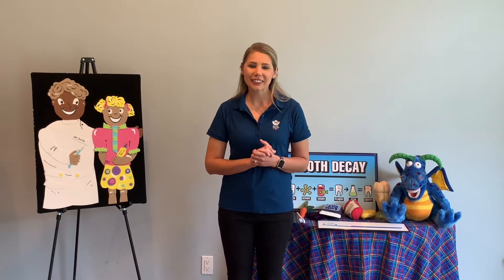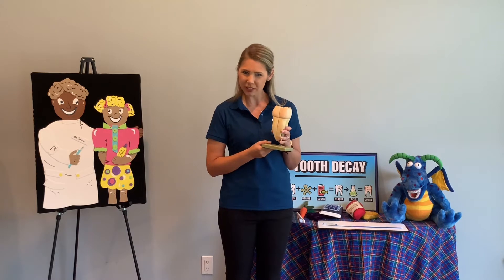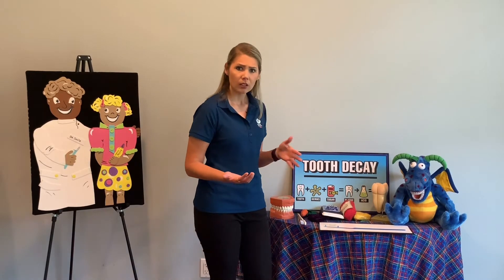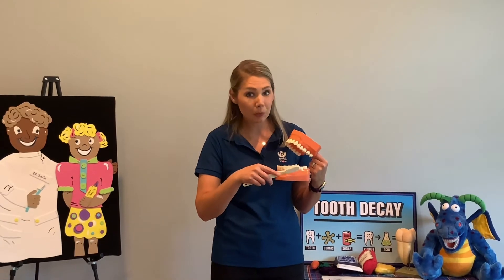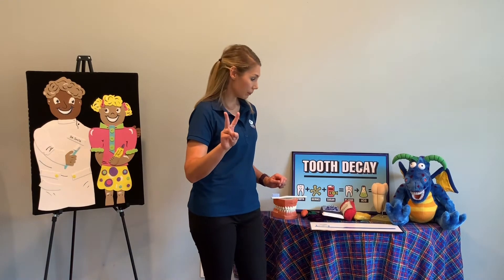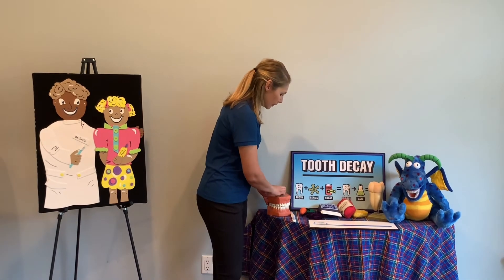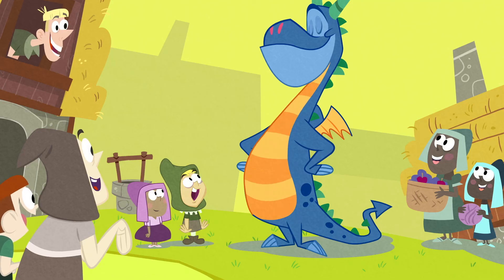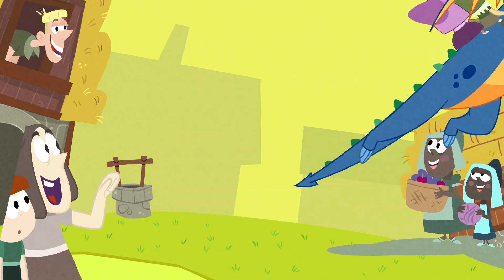Healthy and Strong Teeth - MORE HEALTH Virtual Learning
Why do we have teeth?  What is a cavity? The MORE HEALTH Healthy and Strong Teeth Lesson teaches students why we have teeth and how cavities are formed. The interactive lesson teaches three things they can do to help fight cavities and keep their teeth healthy and strong.